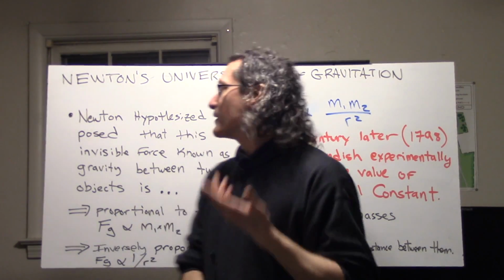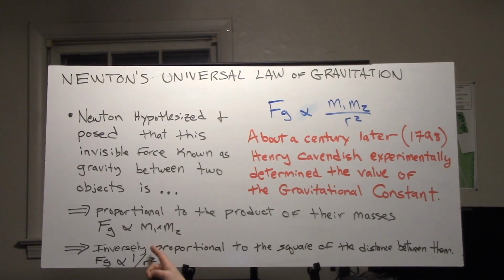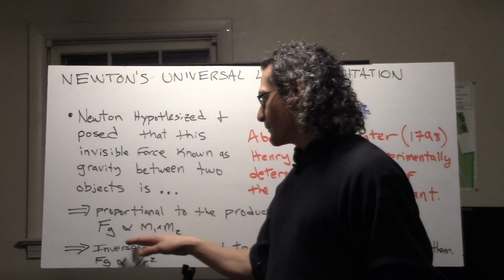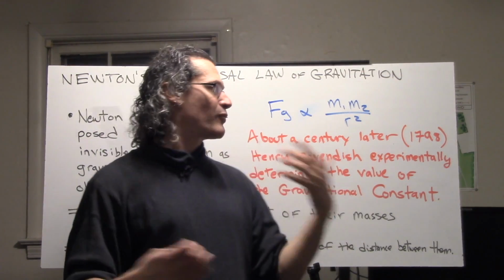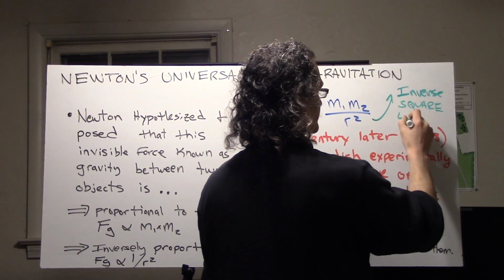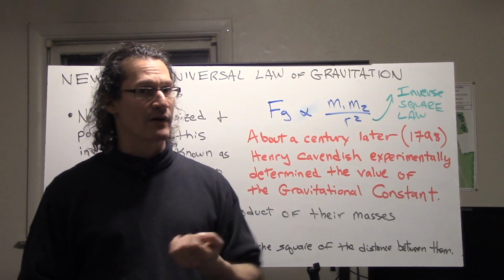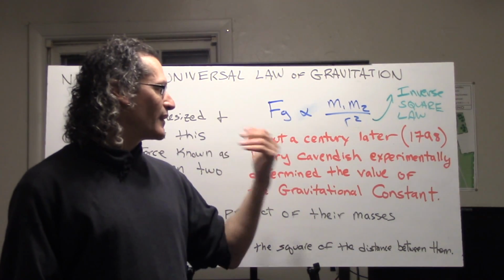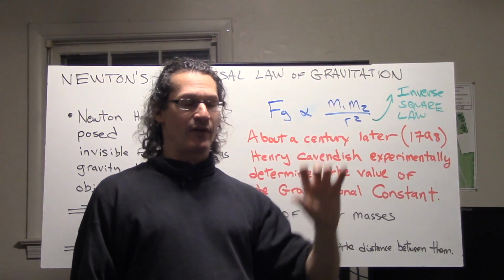Newton's Law of Universal Gravitation: Relationship Between Variables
A discussion of the variables of Newton's Universal Law of Gravitation and the relationship between them.